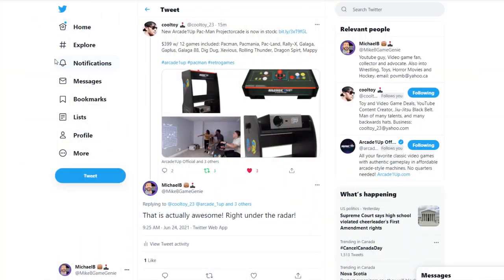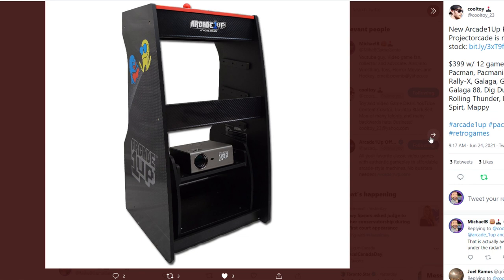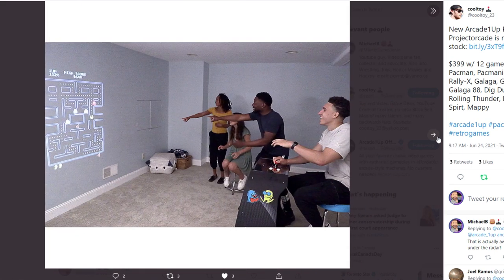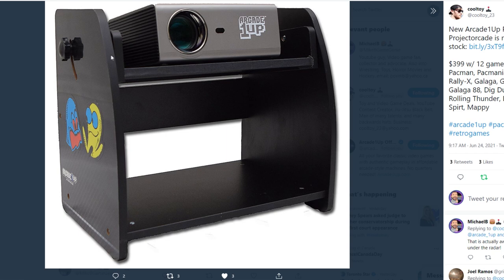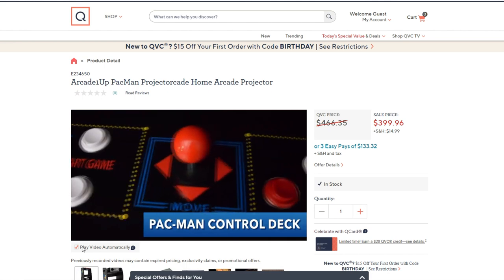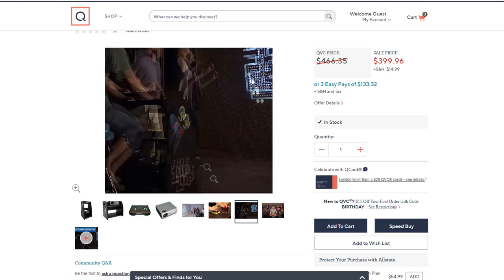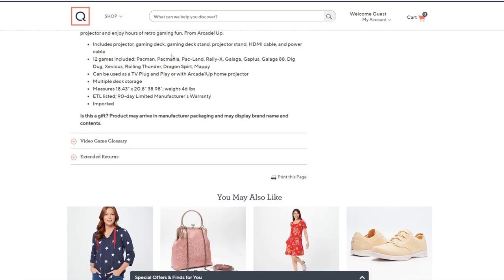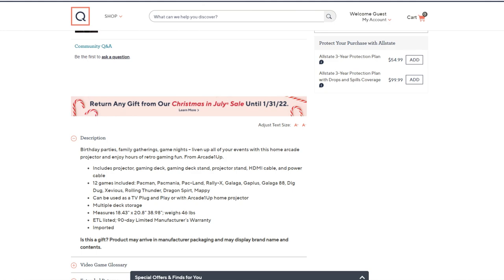Arcade1Up ProjectorCade? Available Now!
Arcade1up has released a new Projectorcade out of nowhere. Find out all the details and my thoughts as well as where it is available now in this video.